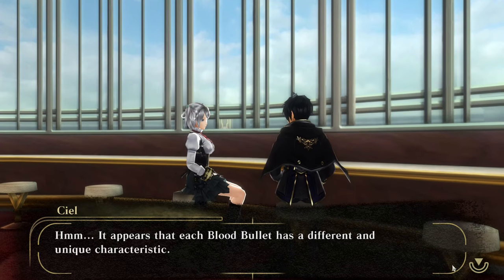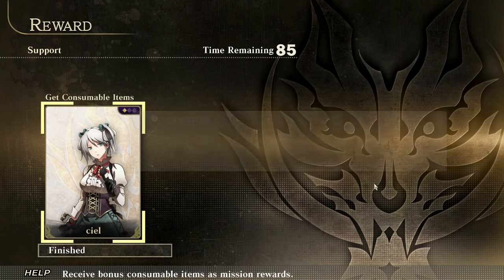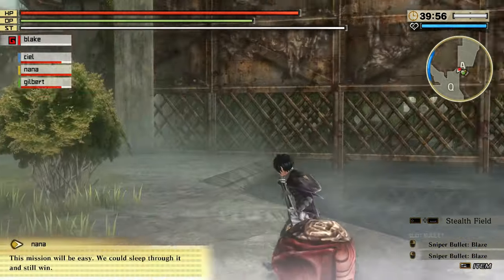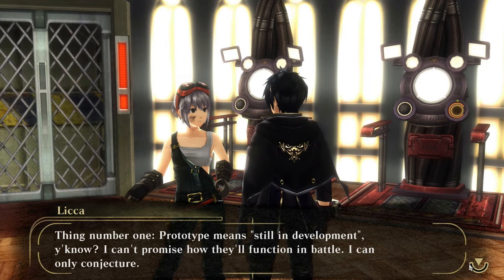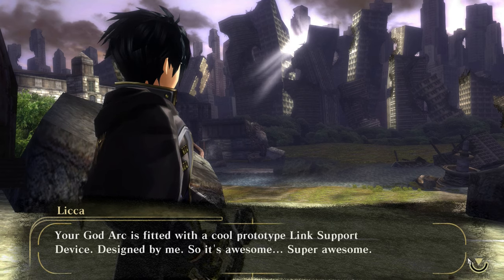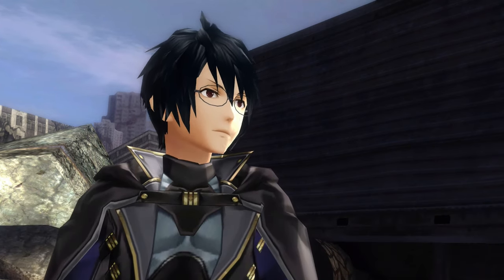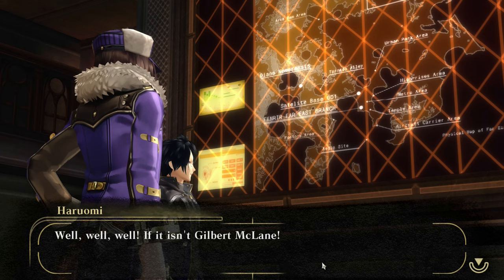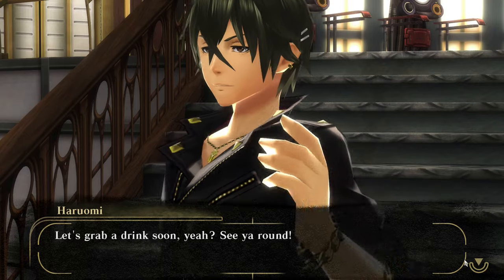GOD EATER 2: Rage Burst Silent Gameplay No Commentary Part 9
GOD EATER 2: Rage Burst  Silent Gameplay, No Commentary.